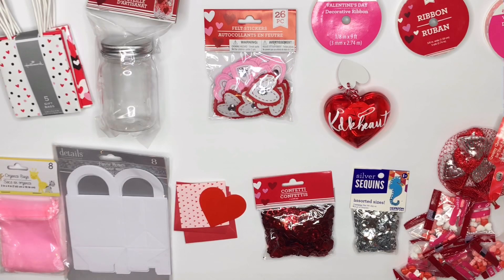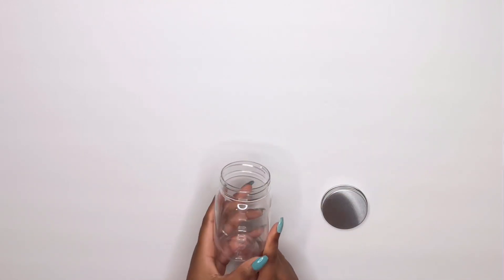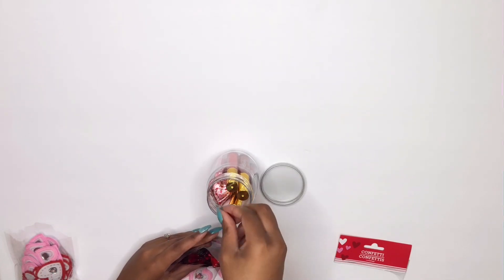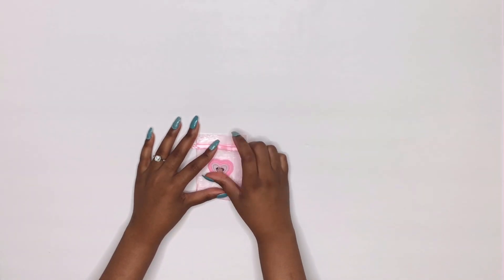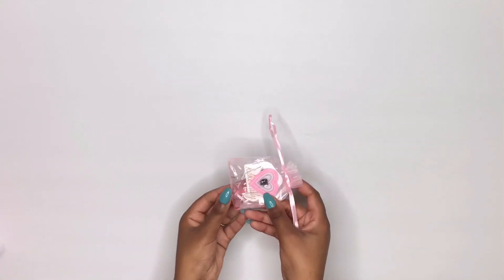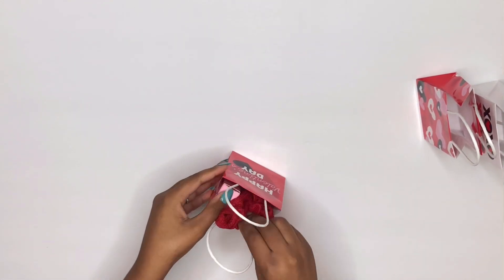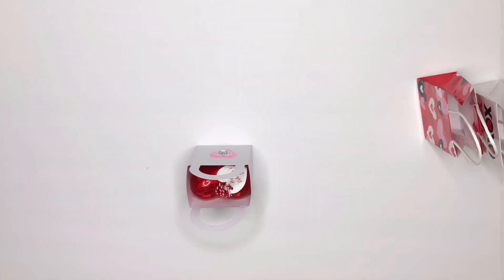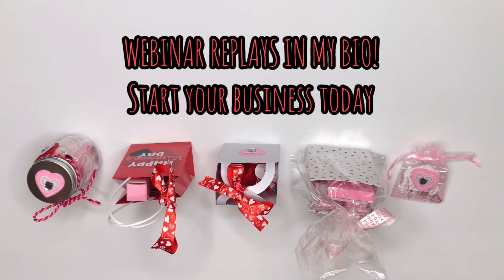CHEAP CUSTOM + CUTE PACKAGING FOR LIPGLOSS + EYELASH BUSINESSES | VDAY PACKAGING| ENTREPRENEUR LIFE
Hey bossfriends!
Today I am showing you guys another way to package your orders for Valentine’s Day! Which is your fav? 1-5?

Products: DOLLAR TREE & WALMART

Please NO NEGATIVITY. This channel is for mature entrepreneurs trying to better themselves. Remember to always comment your website so I can SUPPORT you guys! Life of an entrepreneur ✨

THANKS SO MUCH FOR 16,100! Let’s get to 25k 💓💁🏾‍♀️

Songs: quay sims - lemme know

(songs) Free non copyrighted background music Pt. 3 Pt. 4